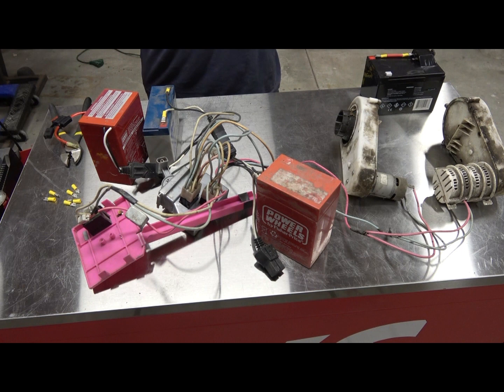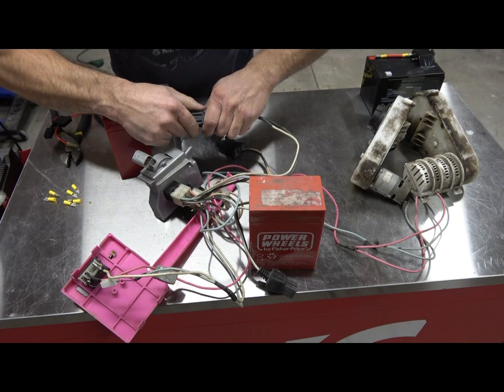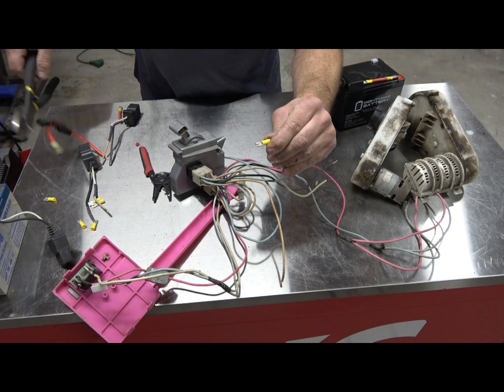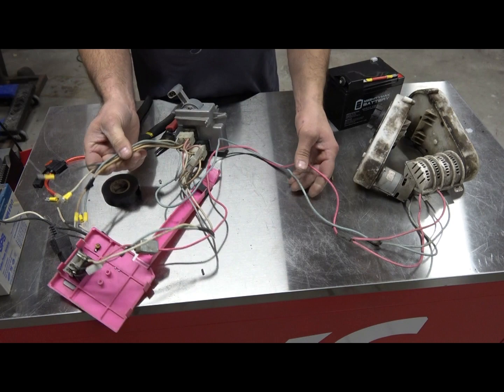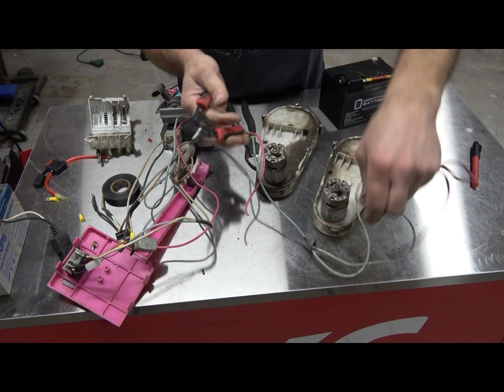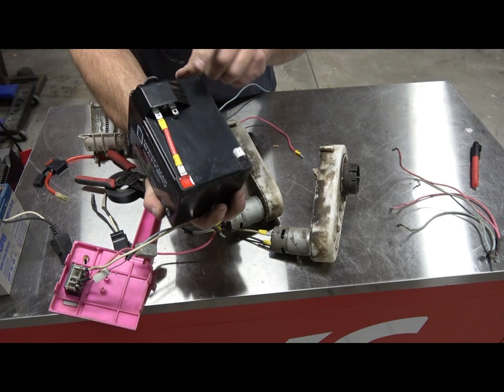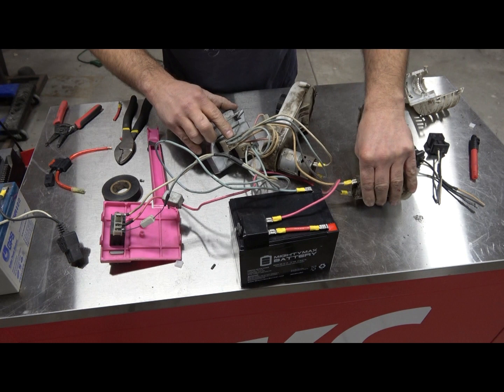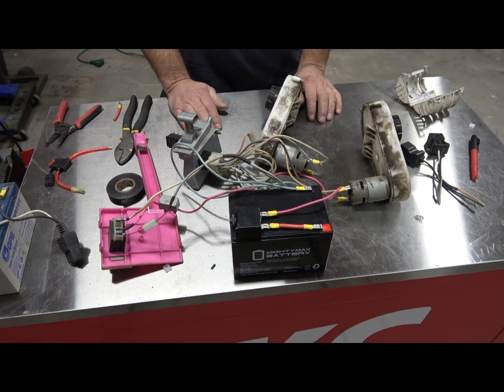Convert dual 6 volt batteries to a single 12 volt battery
This question has been asked a lot so here it is folks. Old style wiring harness used to have 2 separate 6-volt battery wiring (basically backward of current power wheels) Here is an easy hack using the existing harness. The only parts needed are a fuse or breaker, 6 female crimp connectors, and maybe a few feet of 14 or 12 gauge stranded wire. Don't be like me and not label your battery pairs (almost had a fire!) A pretty easy mod that can be completed in a half hourish.

12 volt 12ah battery

30 amp breaker

Crimp connectors

Crimp pliers